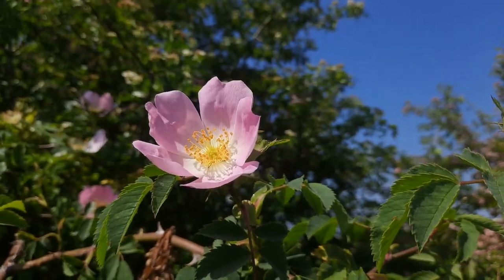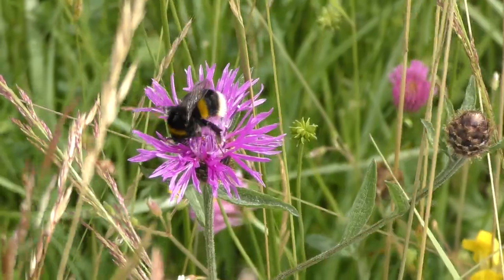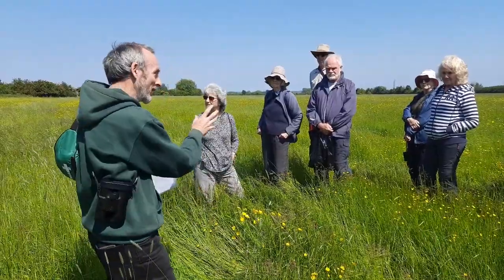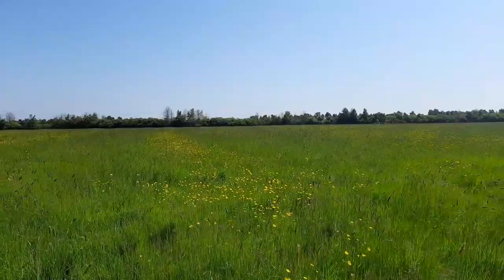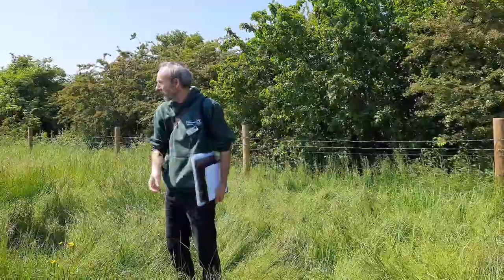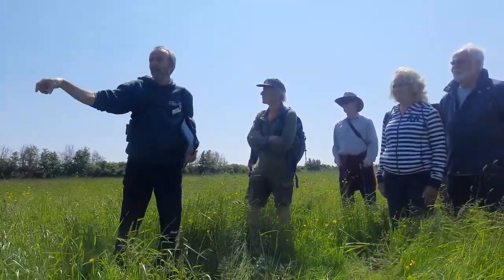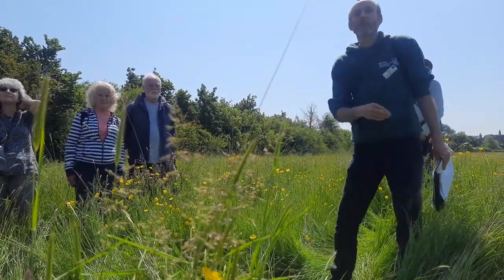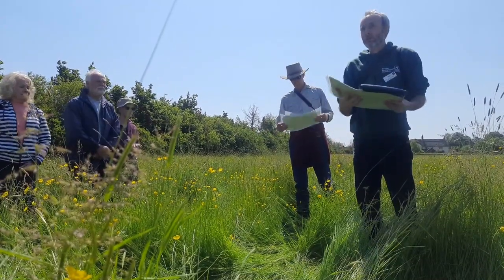Ludgershall nature reserve thank you tour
Andy Coulson-Phillips from Berkshire, Buckinghamshire & Oxfordshire Wildlife Trust (BBOWT) shows donors around the Ludgershall Nature Reserve which they helped to purchase through a £300,000 fundraising appeal.

The site on the Oxfordshire/ Buckinghamshire border forms part of the Trust's existing Upper Ray Meadows complex of nature reserves - find out more